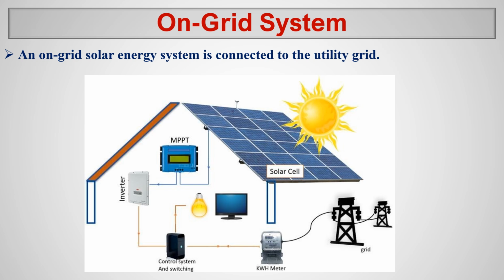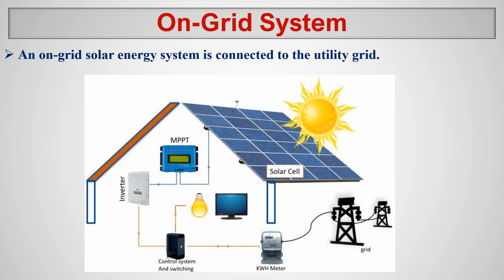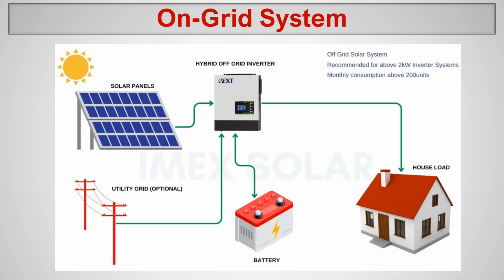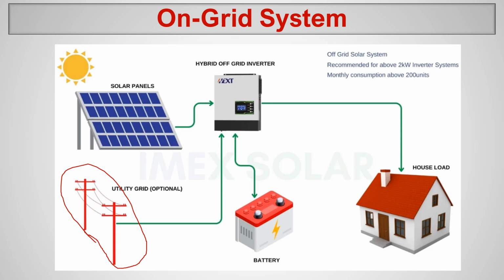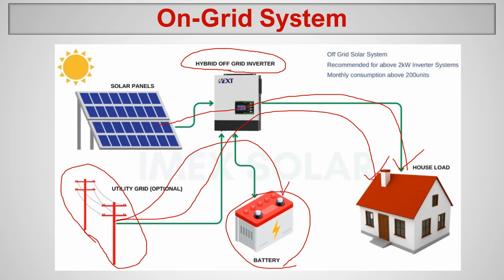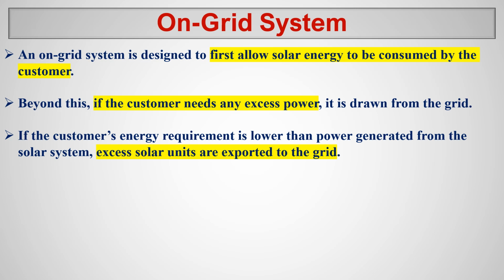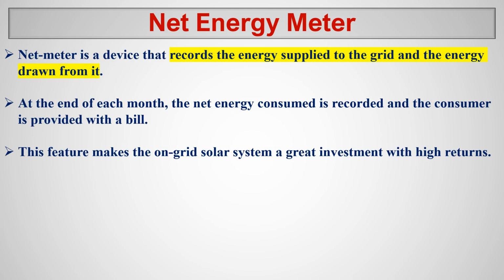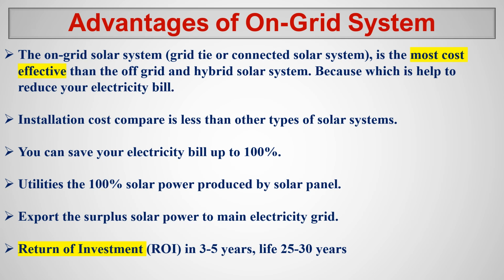On Grid System # Solar Panel with On-Grid System # Batteries # Inverter # Renewable Power Generation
How to create a grid system, Grid system examples, Grid system best practices, Grid system design principles, Grid system layout tips